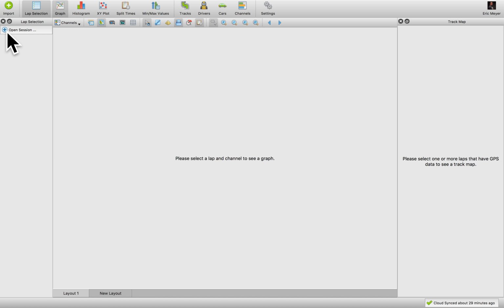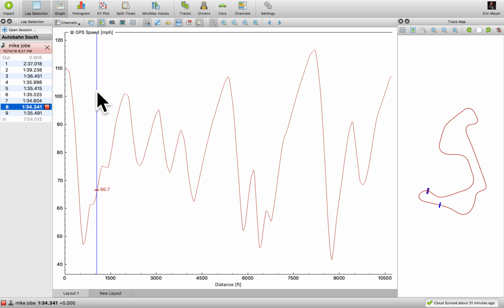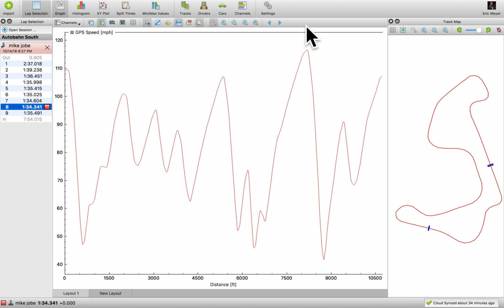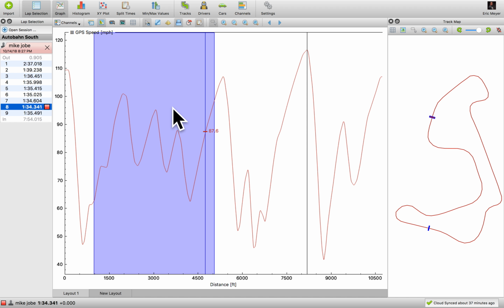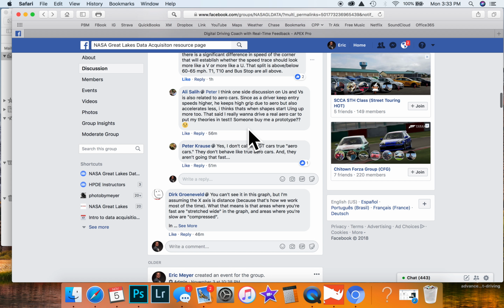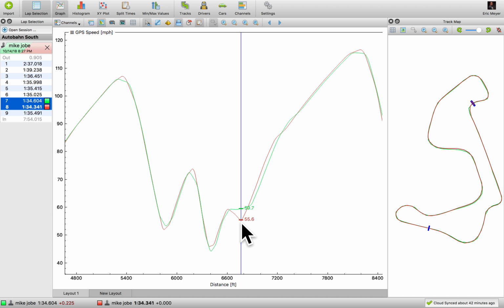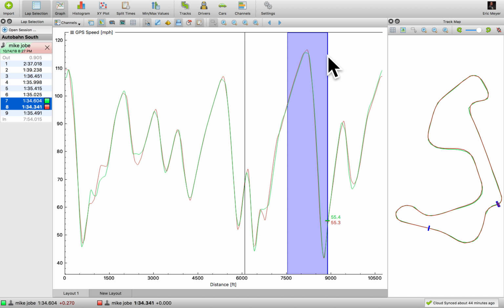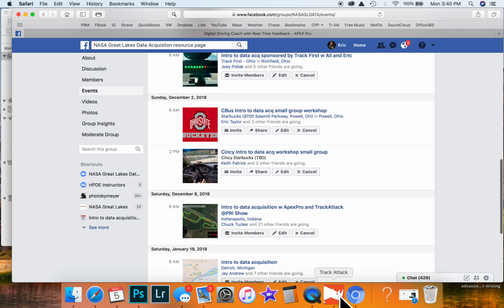Learning the Speed Trace and Mike Jobe's corvette at Autobahn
Learn the basic understanding of a SPEED TRACE using track attack.  The speed trace is THE most used channel and you'll want to understand it well including what changes in slope are all about.  Watch this vid!